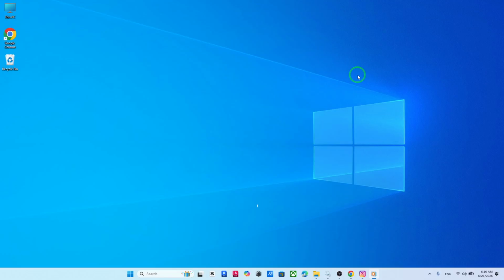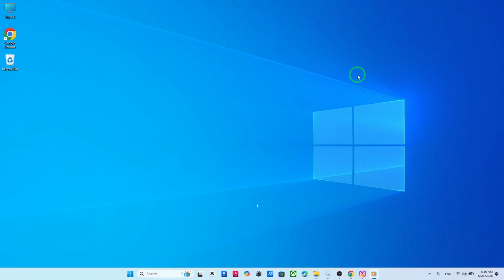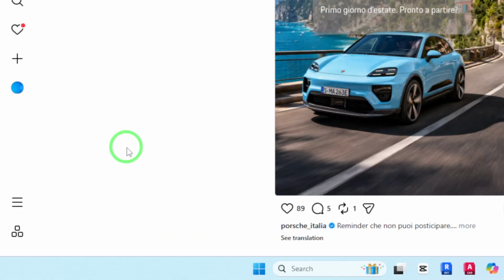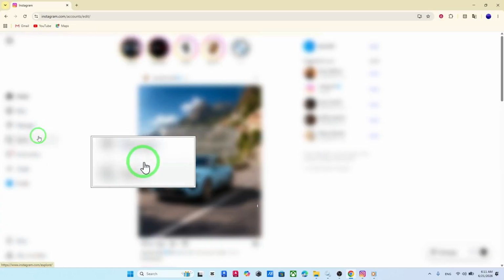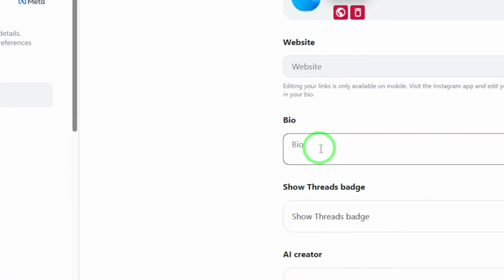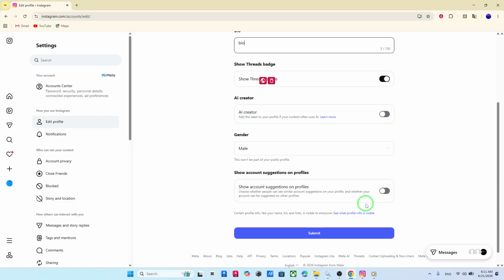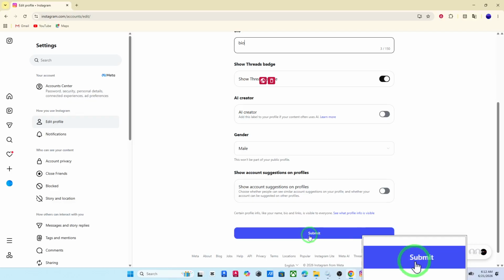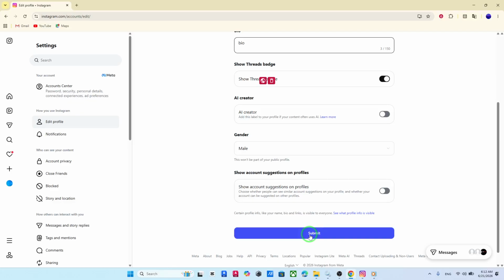How To Add A Bio On Instagram Web On PC (New Update)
Learn how to add a bio on Instagram Web on PC using the latest update.

This quick tutorial shows you the exact steps to edit your Instagram profile and update your bio directly from your desktop.

1. Open Instagram web

2. Click on the three lines at the left menu

3. Enter to Settings, then Edit profile

4. Under Bio, add your bio

5. Click on Submit-

Chapters:
00:00 Intro
00:12 Soultion
01:05 Outro